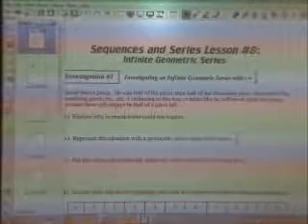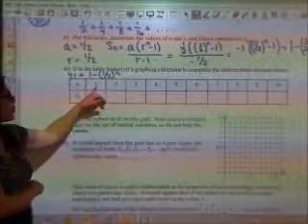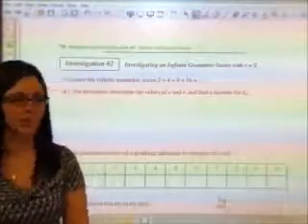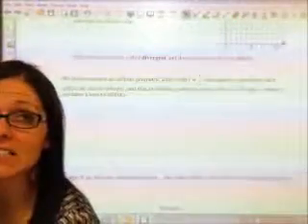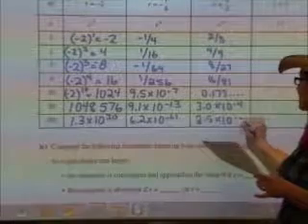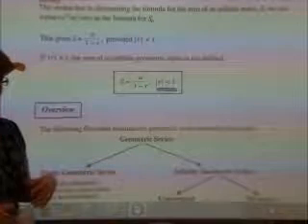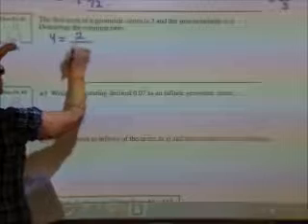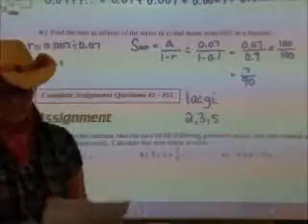Math 20 1 Ch 1 Lesson 8